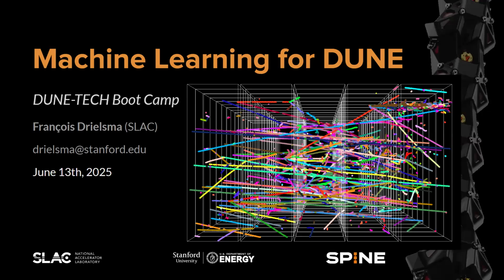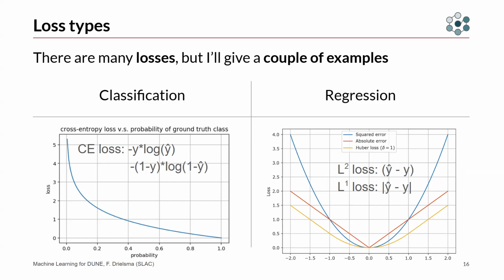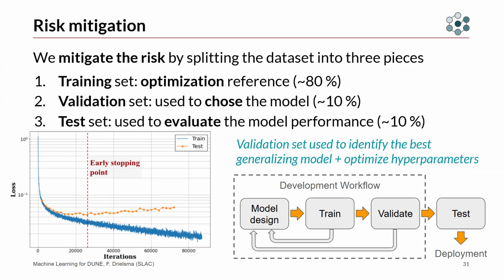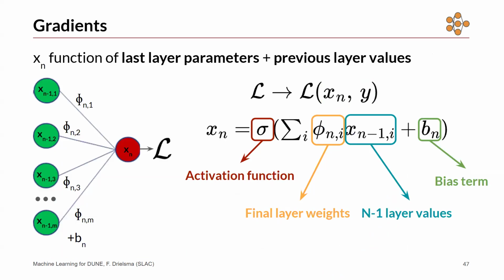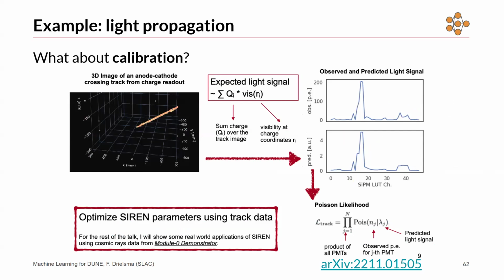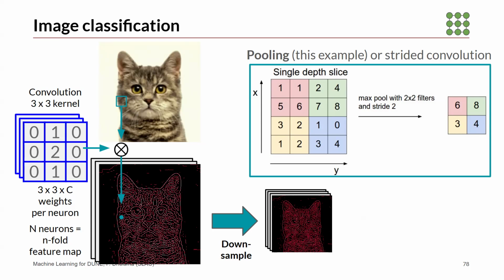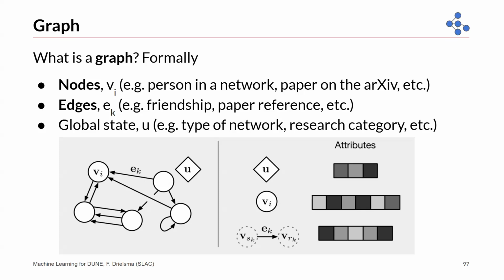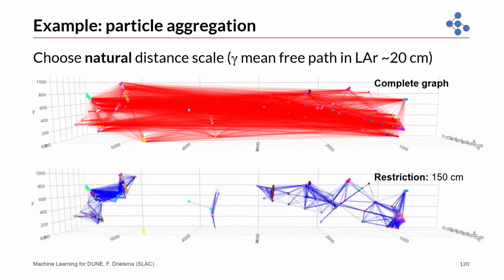Introduction to ML